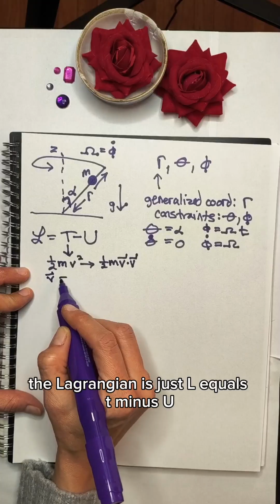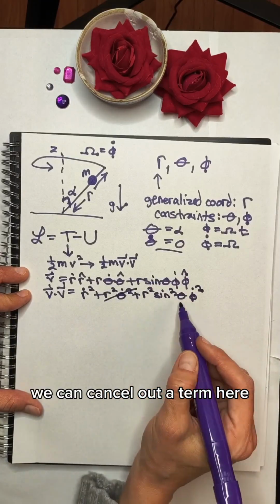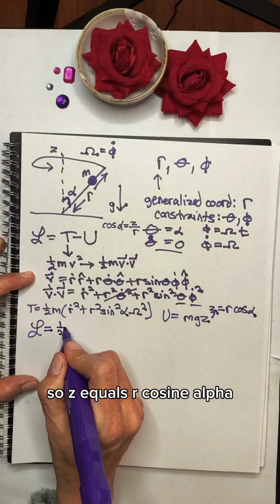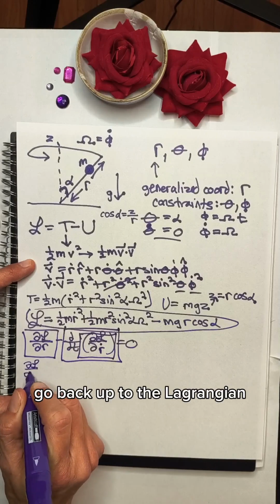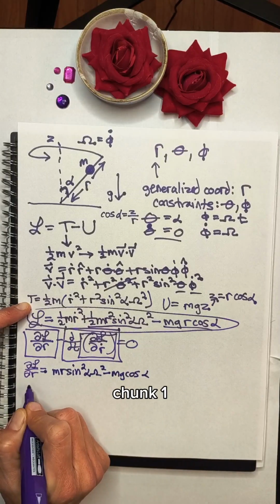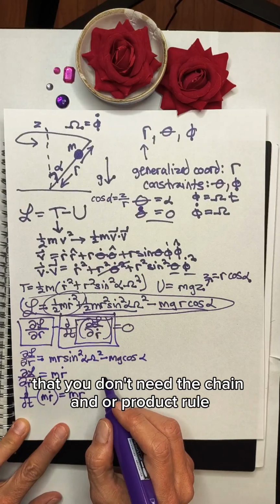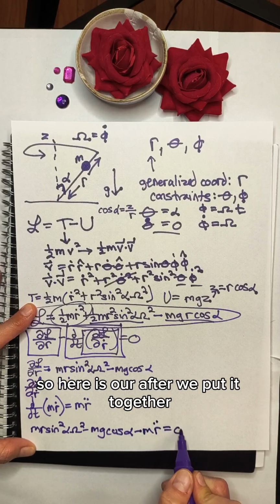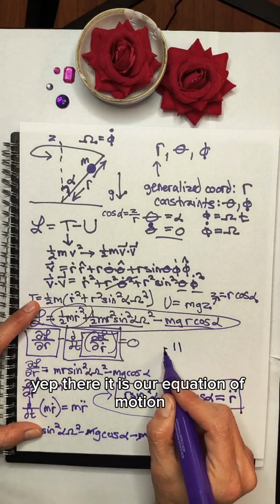From Zero to Lagrangian in 5 Minutes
Find Lagrangian analysis confusing? You're not alone...